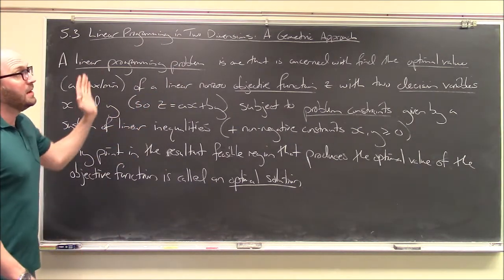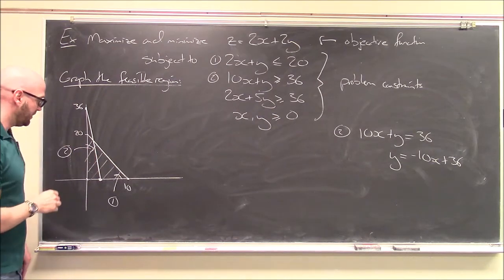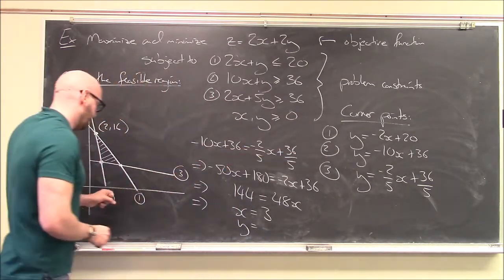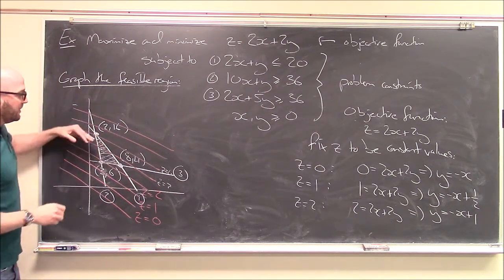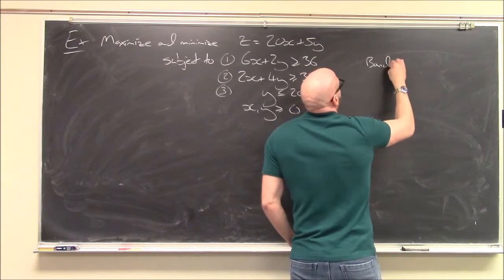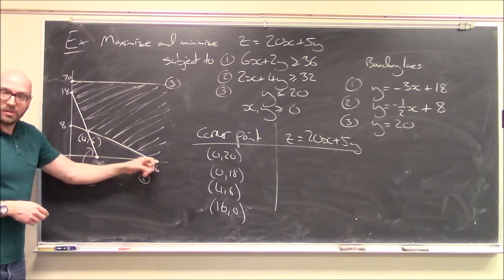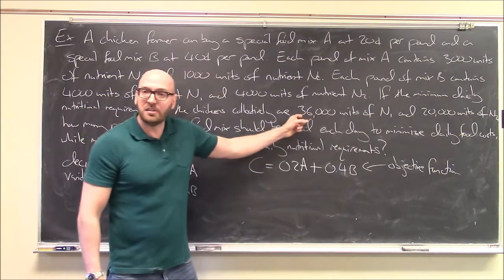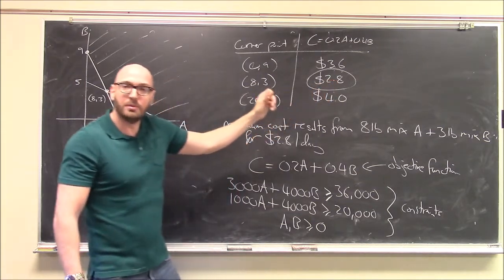Math 150 - 5.3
Linear programming in two dimensions: A geometric approach